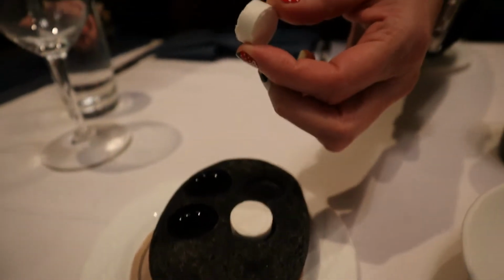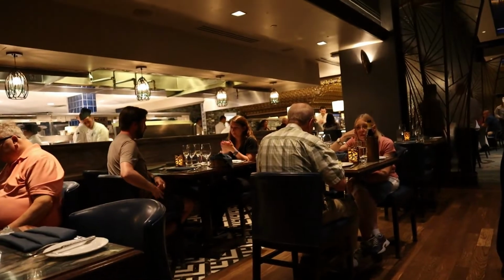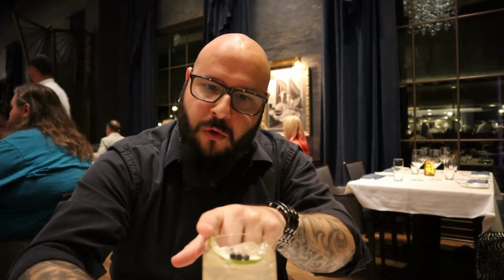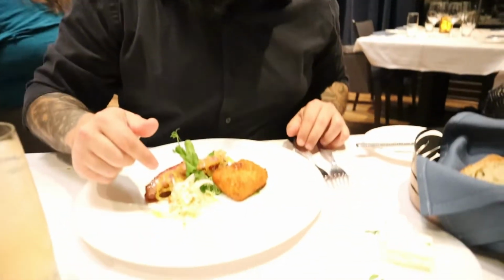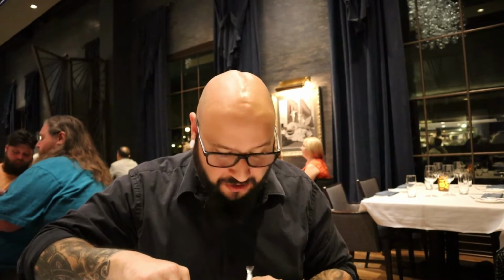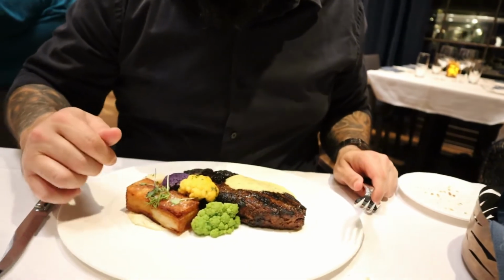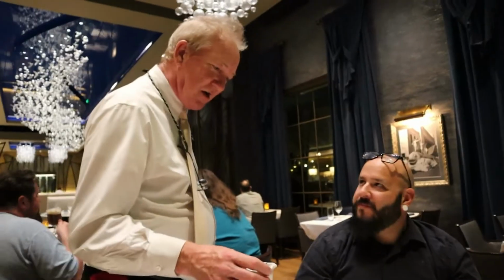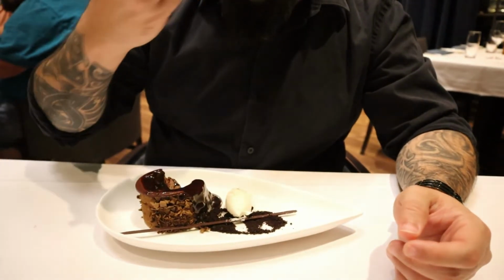Flying Fish at Disney's Boardwalk! | Fine Dining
Flying Fish at Disney's Boardwalk has recently reopened, and we decided to pop over for dinner! This restaurant is considered to be fine dining, and with good reason. Our meals were absolutely fantastic and in this episode, we will show you our full dining experience.